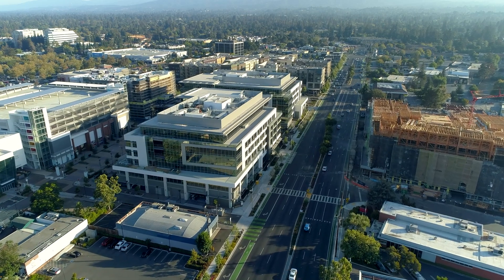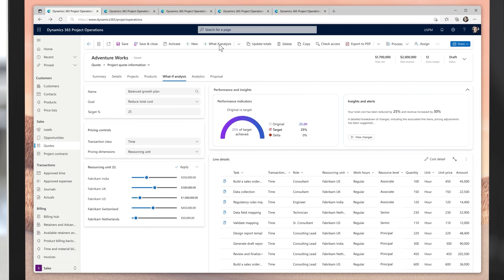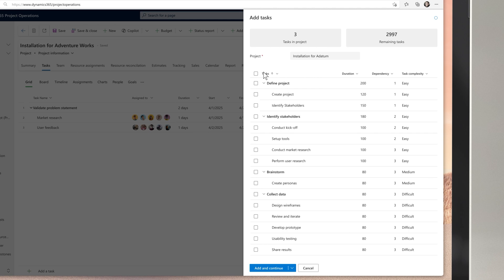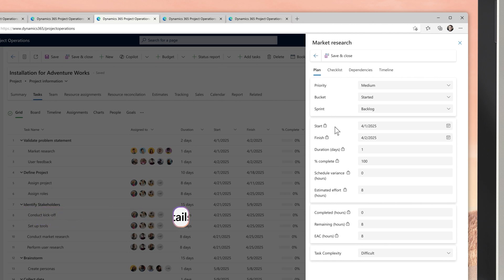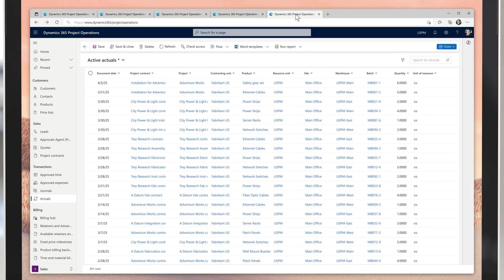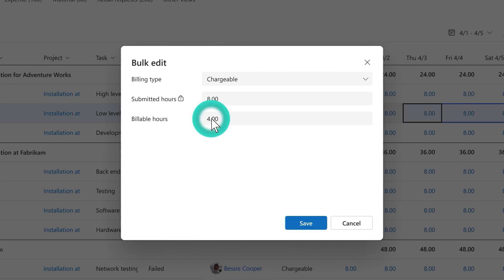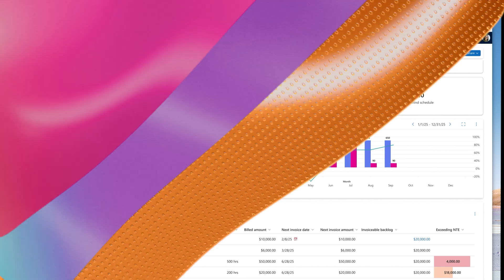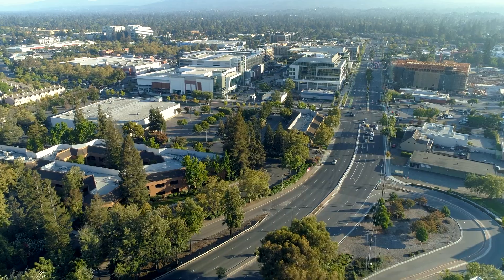Dynamics 365 Project Operations 2025 Release Wave 1 Release Highlights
In this video, discover the exciting new features coming to Dynamics 365 Project Operations in 2025 release wave 1.